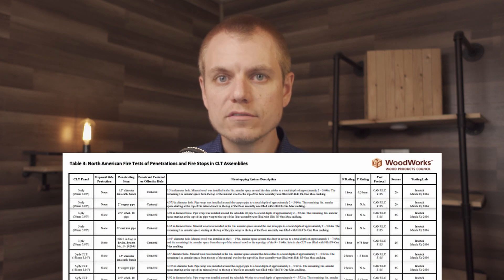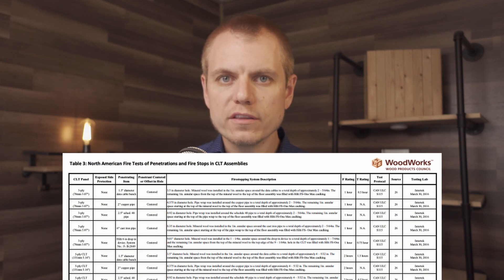Firestopping Details and Engineering Judgements: Through Penetrations in Mass Timber Assemblies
It is often necessary to penetrate a fire resistance-rated floor, roof or wall assembly to accommodate mechanical, electrical or plumbing (MEP) service members. These members can range from combustible pipe or tubing, to noncombustible wiring with combustible coverings, to noncombustible members such as pipe, conduit and ductwork. To maintain the continuity and integrity of rated assemblies, penetrations must be properly sealed and protected in accordance with IBC Section 714. Sections 708.7, 707.7, 713.8, and 712.1.4, which cover penetrations in fire partitions, fire barriers, shaft enclosures and horizontal assemblies (respectively), all point to section 714 for their protection.

Section 714.4.1 addresses penetrations in wall assemblies, and gives several options for demonstrating acceptable protection measures. In this video, Sharron Halpert of Halpert Life Safety Consulting and I discuss the code options and design implications of fire stopping details at through penetrations in mass timber assemblies. Can you cite a tested system or are you using an engineering judgement installation detail? What specifics should you be looking for in an EJ?